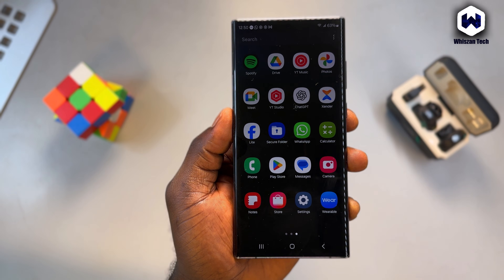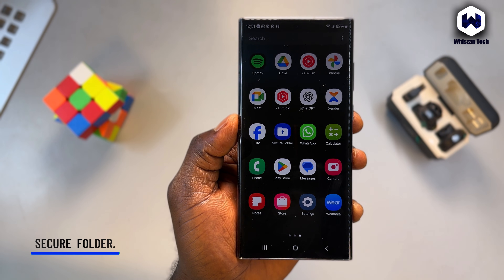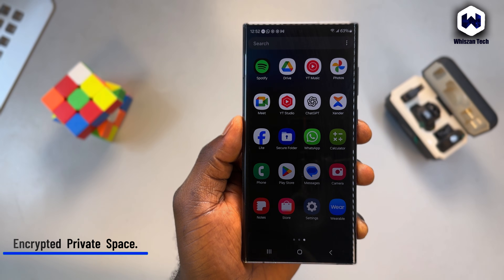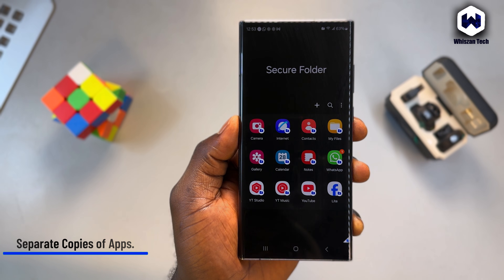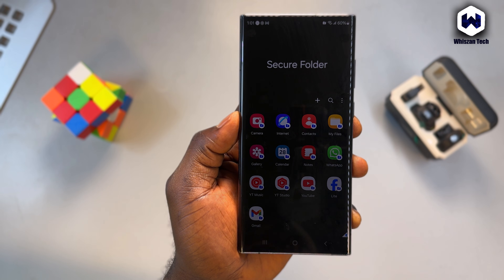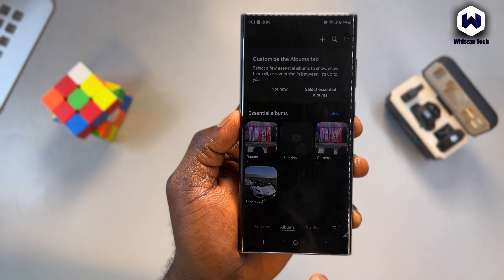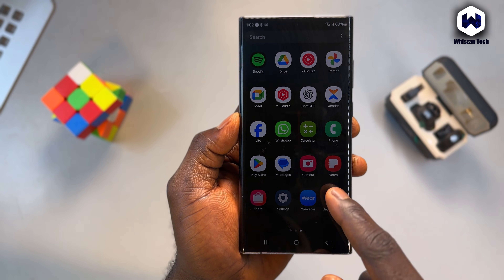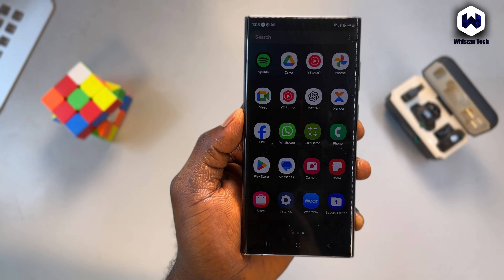How To Setup Samsung Secure Folder - Most People Don't Know About It.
In this video, I reveal Samsung Secure Folder, one of the most powerful privacy features hidden inside your Galaxy phone. If you’ve ever wanted to hide apps, protect private files, separate work content, or lock sensitive photos, this feature will change the way you use your Samsung device.

➡️What You’ll Learn:
✅ What Secure Folder is and how it works
✅ How to set it up with PIN, fingerprint, or face unlock
✅ How to hide photos, videos, apps, documents, notes & more
✅ Best practices to keep your data 100% private

I share hidden features, tips, and tricks that help you get more from your smartphone.